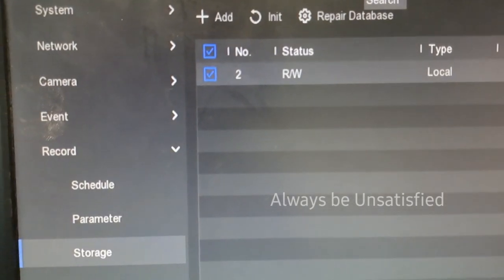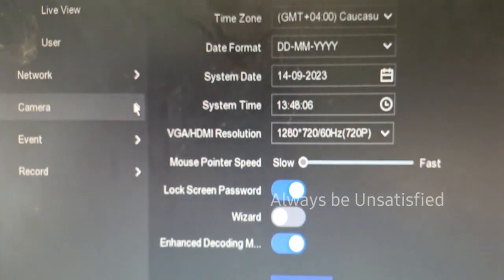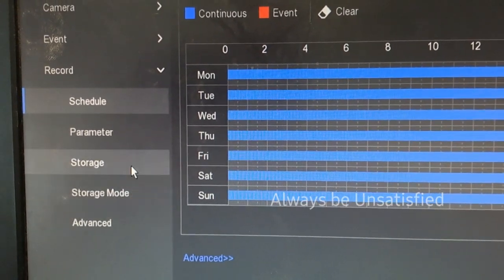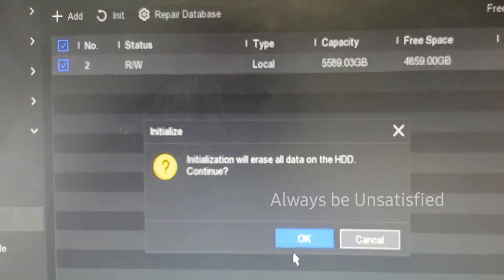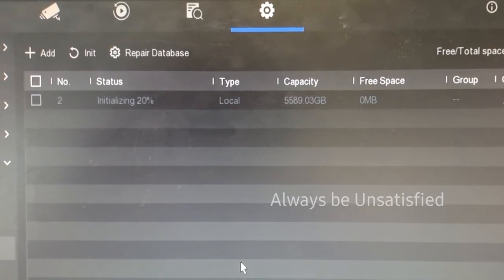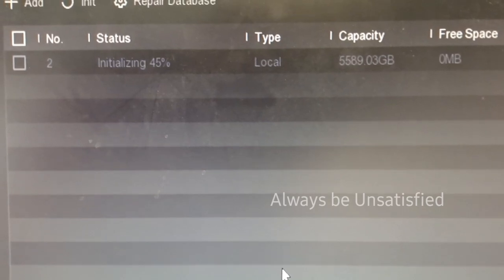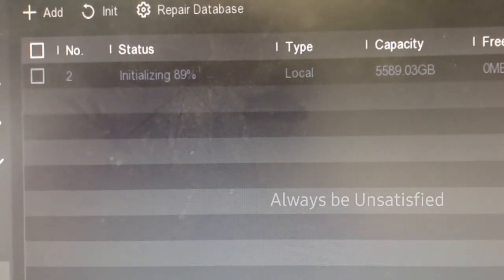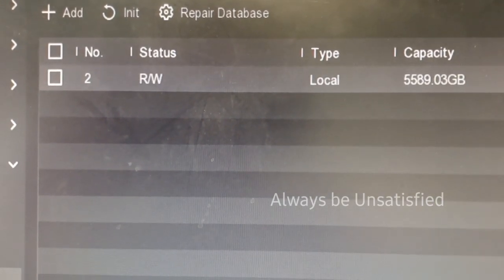Hikvision How to Format HDD||How To format Hard Disk On HikVision DVR NVR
How to rest hard disk of hikvision DVR in seconds
How to Hikvision DVR / NVR Hard Drive Format | Hikvision HVR ki HDD Format